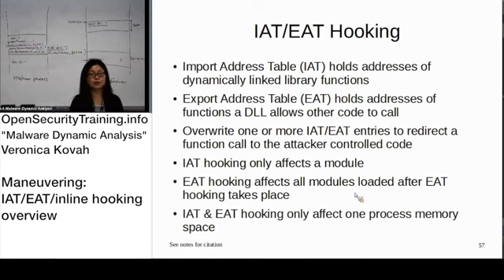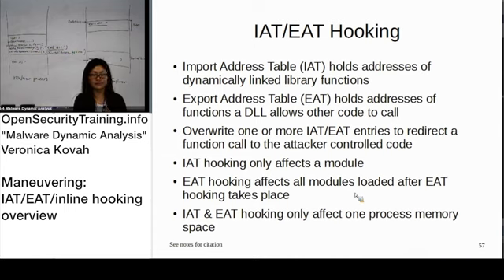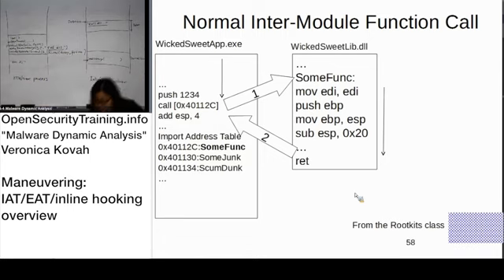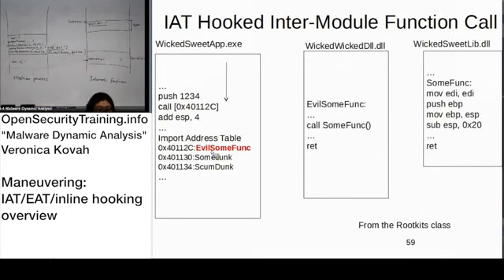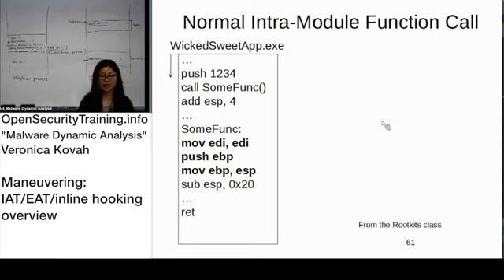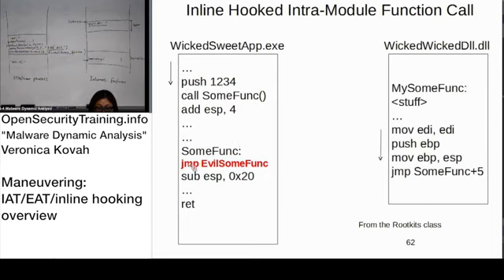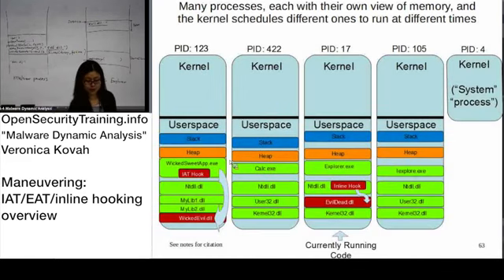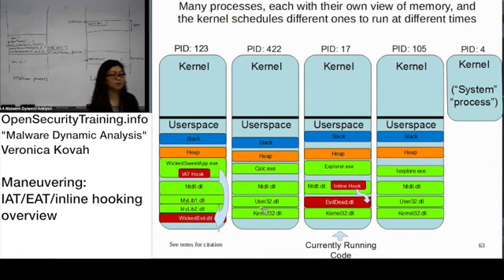Dynamic Malware Analysis Day 2 Part 14 Maneuvering IAT EAT Inline Hooking Overview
This class is recommended for a later class on malware static analysis. This is so that students understand both techniques and utilize the technique that gives the quickest answer to a given question.